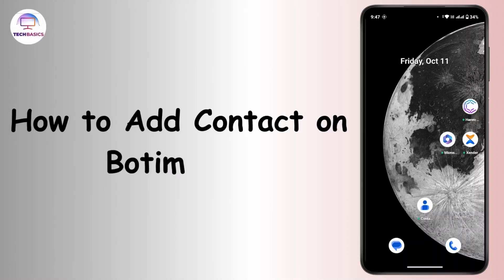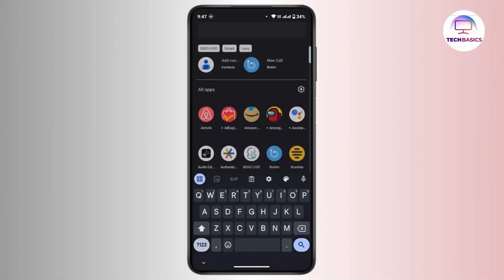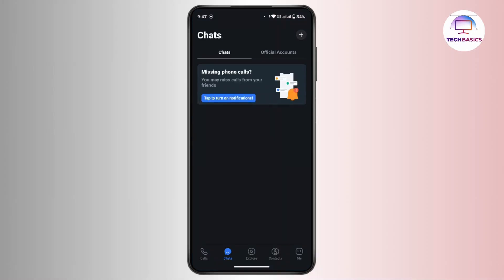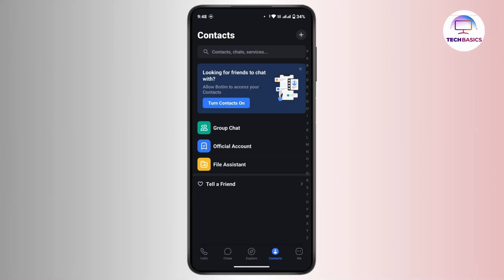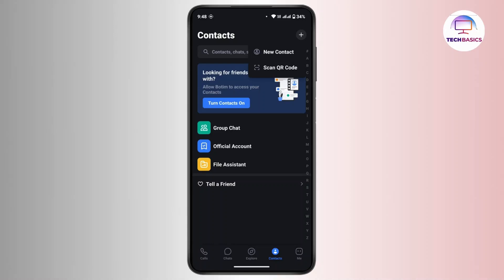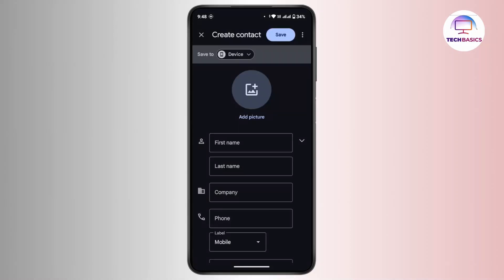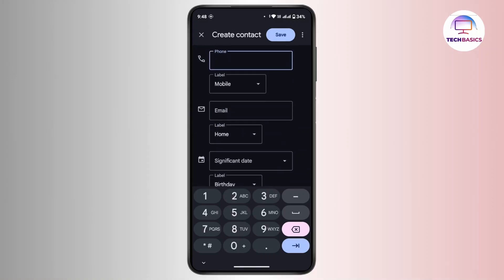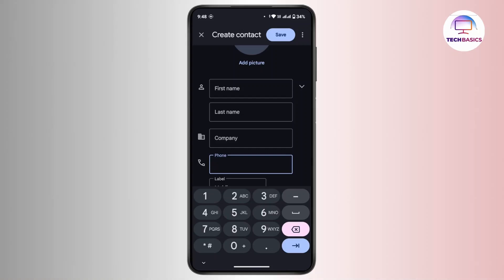How to Add Contact on Botim App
In this tutorial, I’ll guide you through the simple steps to add a contact on the Botim app. Whether you're using Botim for messaging or video calls, adding contacts can enhance your communication experience. I’ll show you how to access the contacts menu, add new contacts manually, and even scan QR codes for quick additions. Make sure you’re logged in with your number to get started.

Chapters:
00:00:00 - Introduction
Learn how to add a contact on the Botim app.

00:00:10 - Launch the Botim App
Open the Botim application on your mobile device.

00:00:20 - Log In
Ensure you’re logged in with your phone number.

00:00:30 - Navigate to Contacts
Go to the chat page and tap on "Contacts" at the bottom.

00:00:45 - Access the Plus Icon
Find the plus icon in the top right corner to add a new contact.

00:01:00 - Add New Contact
Choose the option to add a new contact and enter details.

00:01:15 - Fill in Contact Information
Input the first name, last name, company name, and phone number.

00:01:25 - Save the Contact
Tap "Save" to store the contact in your Botim account.

00:01:30 - Conclusion